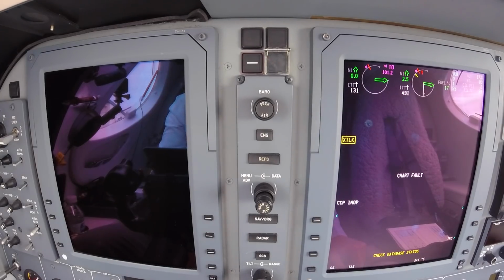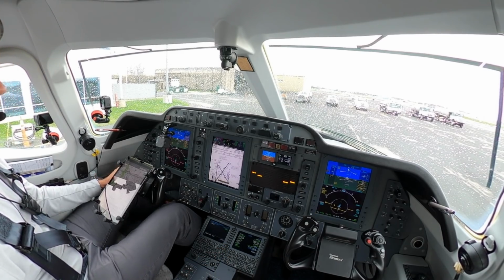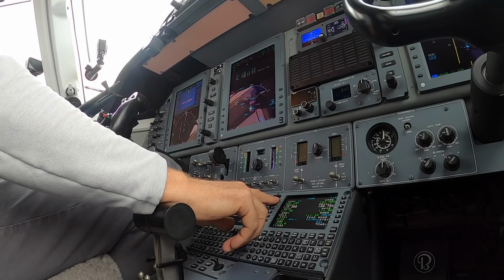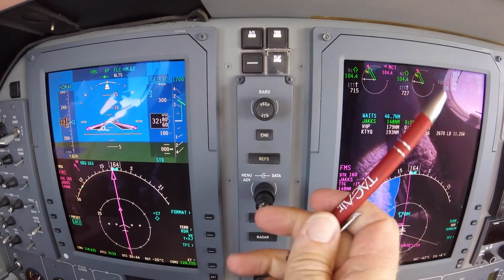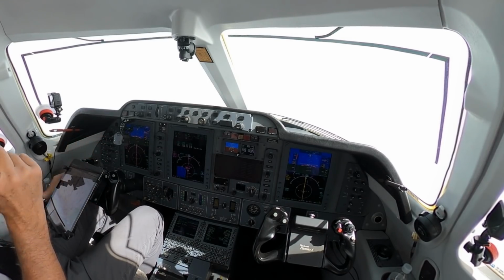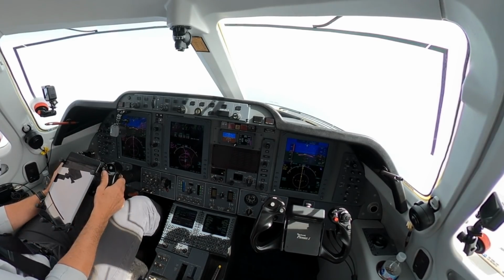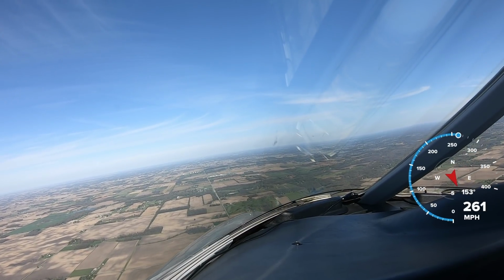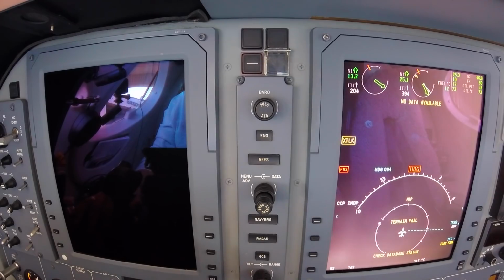I may have screwed this up! Private Jet Flight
Ride along with me as I fly from Madison, Wisconsin to Indianapolis, Indiana in my Beechcraft Premier 1A.

Route of Flight -
Filed
KMSN WAITS OBK J84 WORDY VHP311 JAKKS VHP KTYQ

Many of you have asked about the practicality of flying high on a short flight. Here is what the fuel burn vs altitude profile looks like for this flight-

7,000' 0h45m 1,415lb
9,000' 0h43m 1,332lb
11,000' 0h41m 1,277lb
13,000' 0h40m 1,241lb
15,000' 0h39m 1,208lb
17,000' 0h39m 1,179lb

Products that P1D endorses and are featured in this video-
Airborne texting by Airtext.
Headset by Phonak Freecom 7100
Unfortunately the headset is no longer available.
Cameras by GoPro
Audio Cord for recording ATC-This one is for GoPro. This is the one I have but I do not use the adapter.

For Merchandise and more information on the pilot and his plane, go